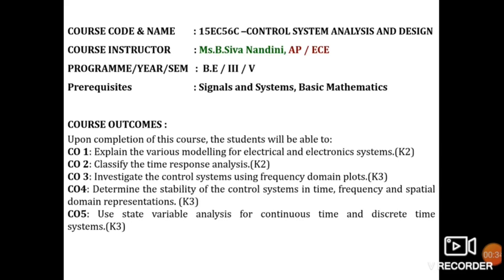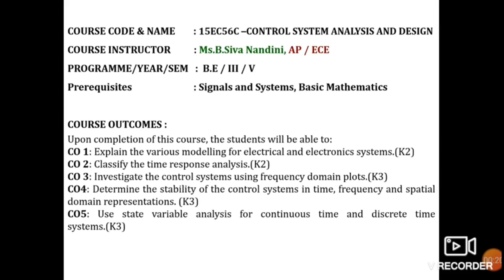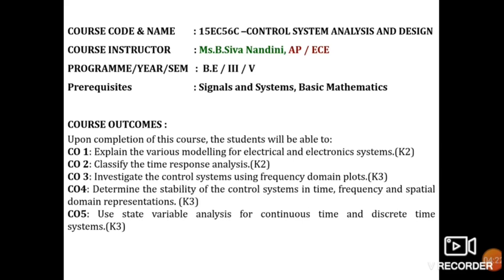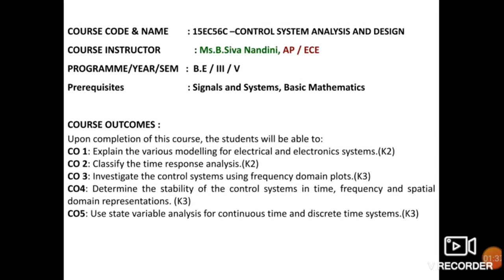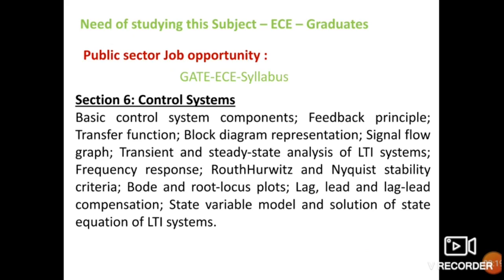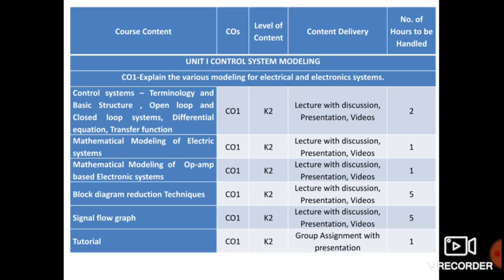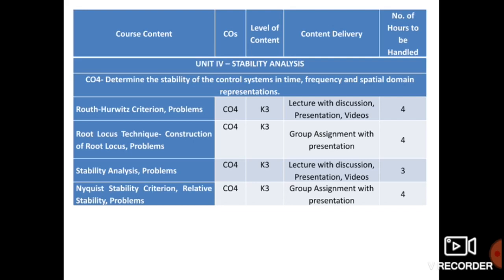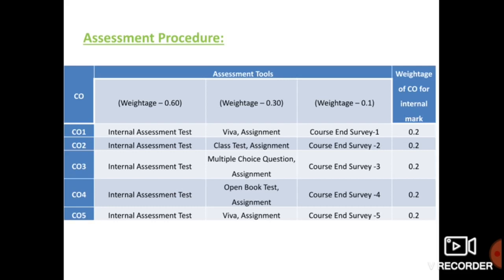Introduction to Control Systems